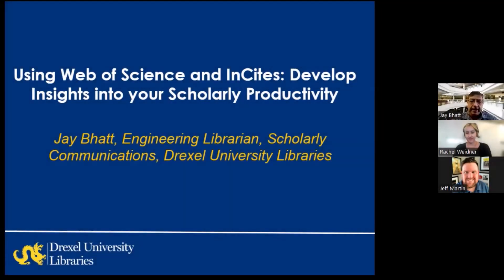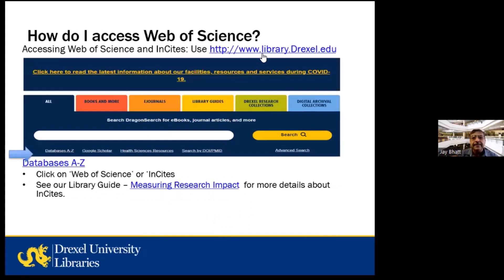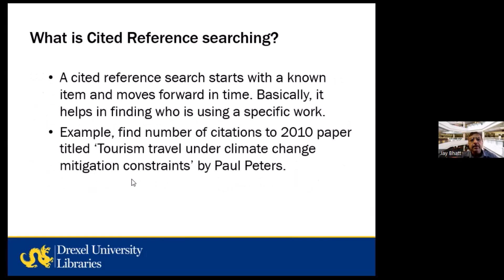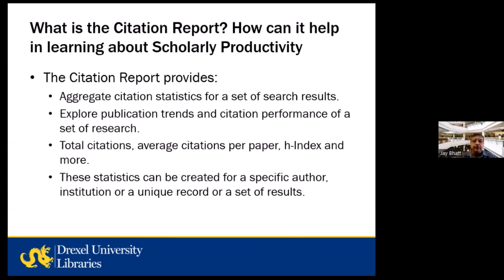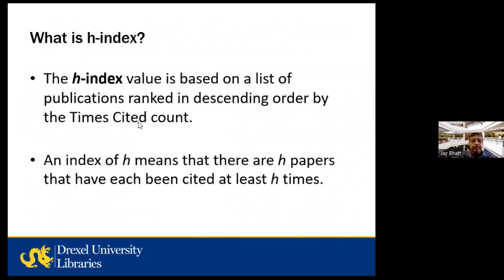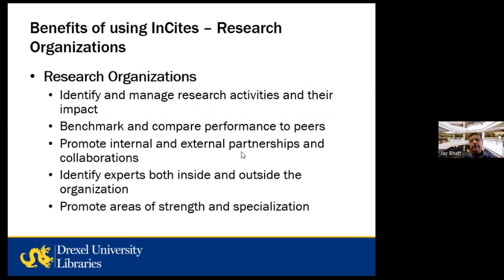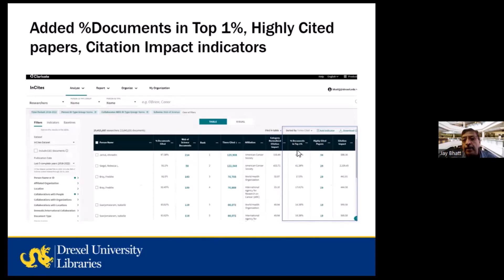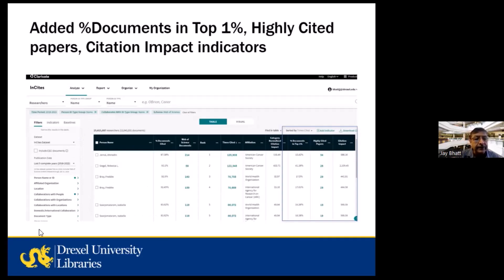Wednesdays@Noon (4/19/23) | Using Web of Science and InCites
Join the Drexel Libraries for this introduction to Web of Science and InCites, two powerful tools that can help you analyze your scholarly productivity and benchmark output against peers in a national or international context.

During this webinar, Drexel’s expert librarians will provide insights into these tools to help you find answers to your scholarly queries, such as:

- How many times was a specific research paper cited?
- What is the Citation Report? How can it help in learning more about Scholarly Productivity?
- How do I import Citations from Web of Science into InCites for data analysis?
- Which organizations have funded a specific research area at Drexel that has published articles with the highest number of citations?

Resources Shared During the Presentation---

About Wednesdays@Noon

The Drexel University Libraries' (DUL) presents Wednesdays@Noon, a regularly scheduled series of 30-minute webinars that connect Drexel researchers, faculty, staff, and students with the Libraries’ expertise, tools, resources, and services.

Wednesdays@Noon brings together expert Libraries staff and members of the Drexel community for training sessions and discussions. These will include instructional sessions that guide effective use of the Libraries’ tools and systems, awareness sessions that promote DUL’s authoritative information resources and how to incorporate them in coursework and research, and practical sessions that share best practices to support Drexel Dragons in their work to create and shape future scholarship.

Wednesdays@Noon webinars are held at 12 p.m. on Wednesdays throughout the academic year. Sessions are open to all Drexel faculty, students and staff. Sessions will be recorded and posted on the Libraries’ YouTube page for anyone who cannot attend the live events.